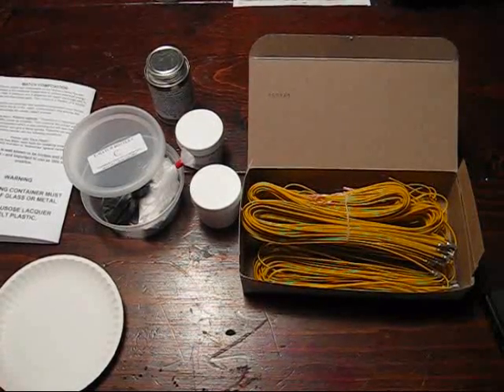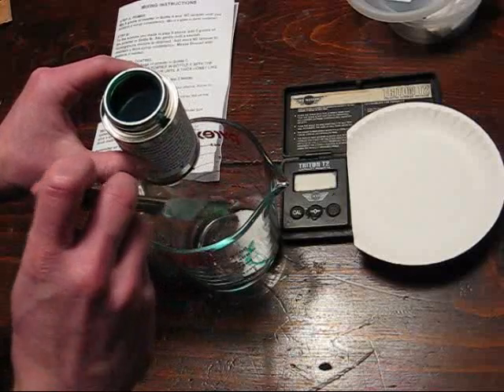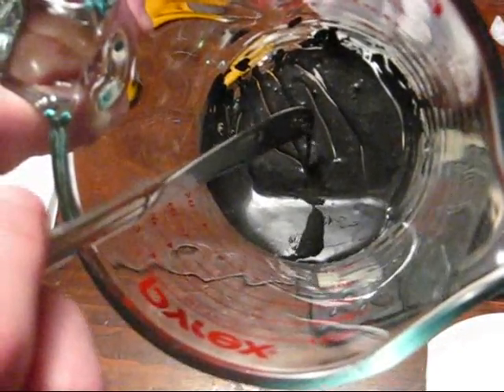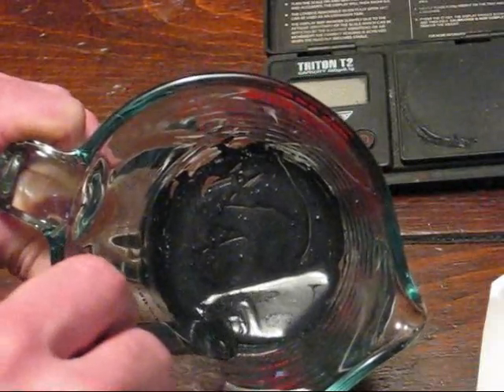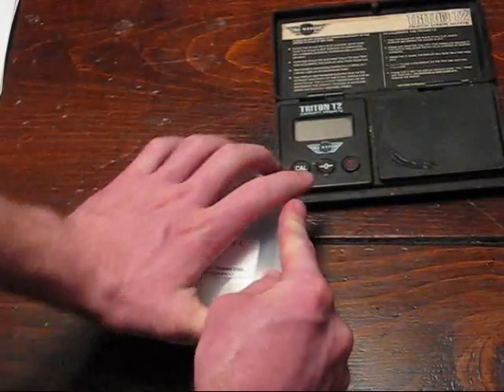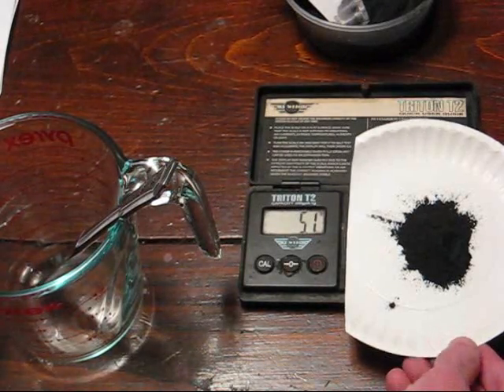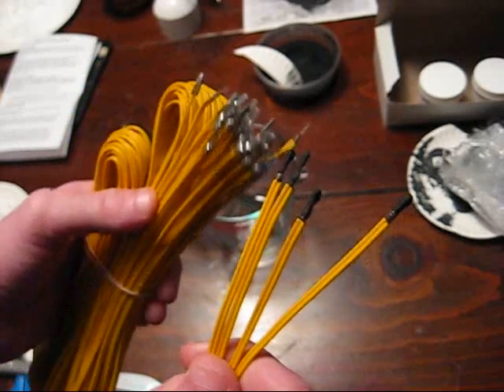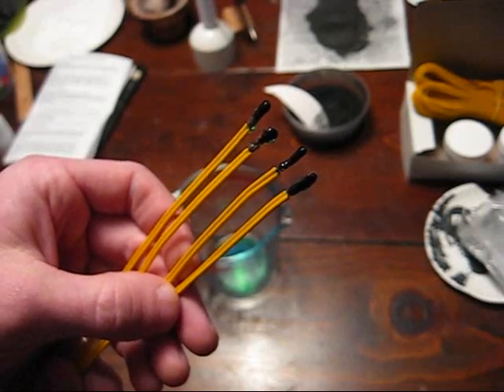How to Use an eMatch Kit and Bridgewires - PyroDirect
This video shows how to use an ematch dip kit and pre-made bridgewires as found on PyroDirect. When you're wiring a display with dozens up to thousands of ematches, you can't beat the speed of production that a good kit is capable of. The supplies used in this video can be found in the following links: